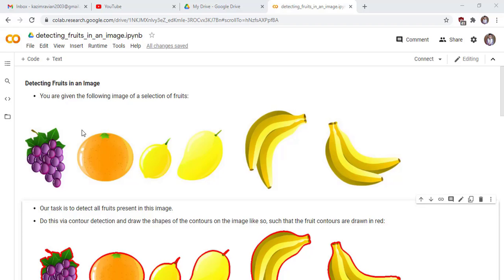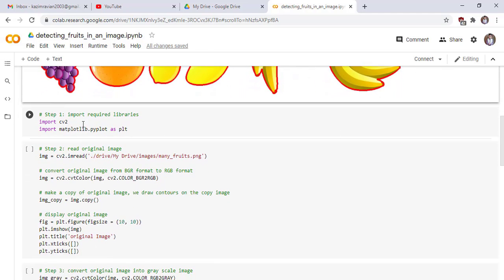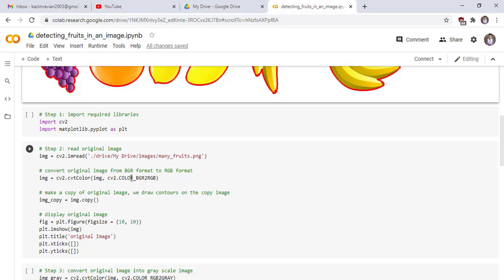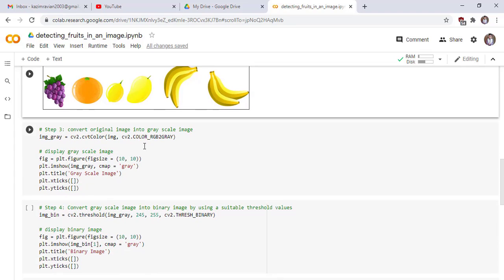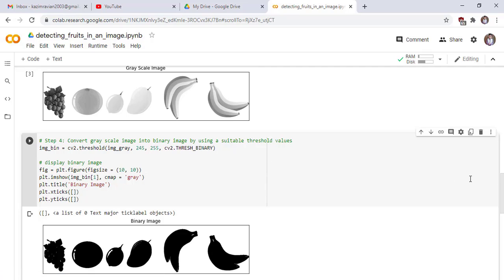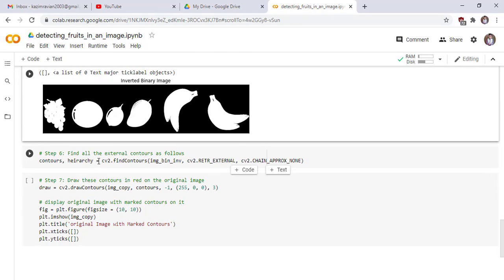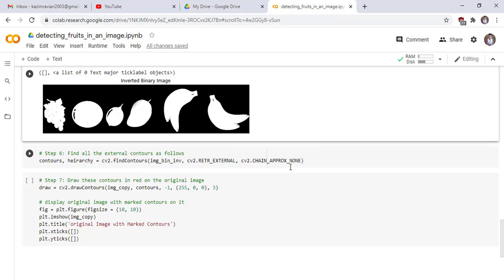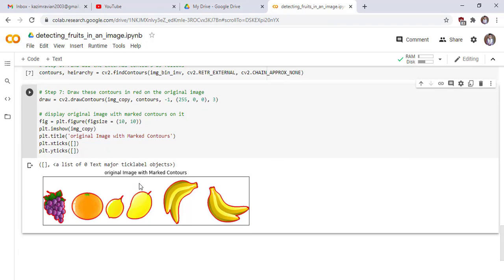Detecting Fruits in an Image in Opencv with python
Our task is to detect all fruits present in this image. Do this via contour detection and draw the shapes of the contours on the image like so, such that the fruit contours are drawn in red.